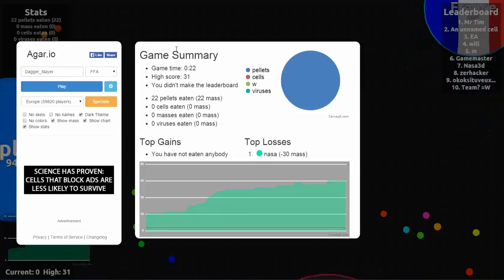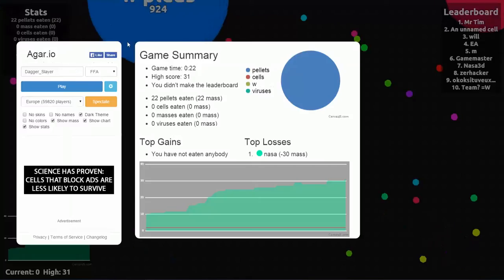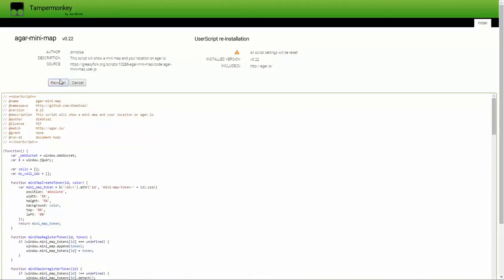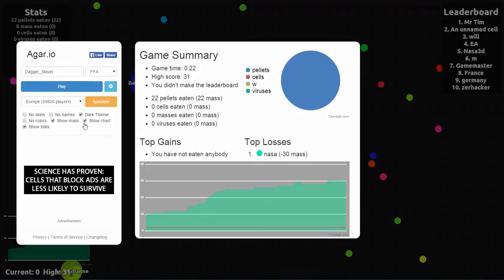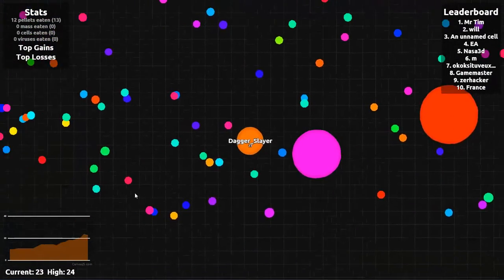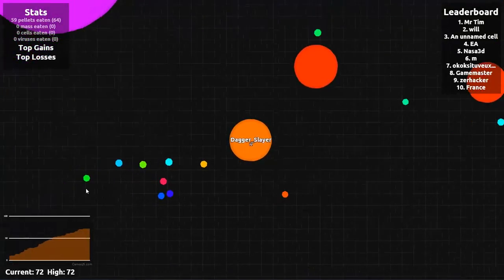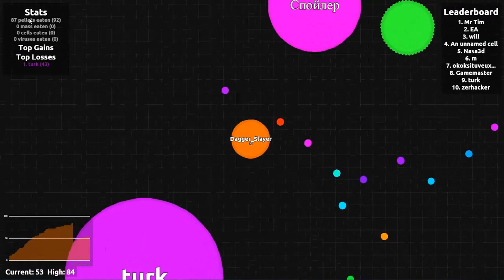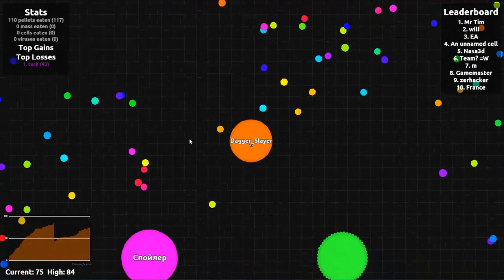Agar.Io Mod showcase + download ! ( 30 june 2015)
New mod for Agar.io
-Stats
-Minimap
-Connector